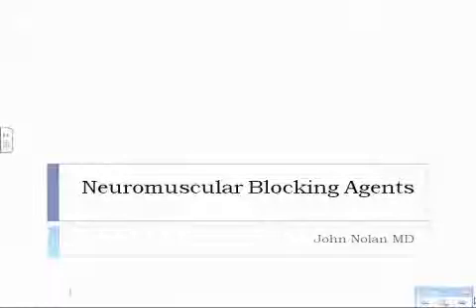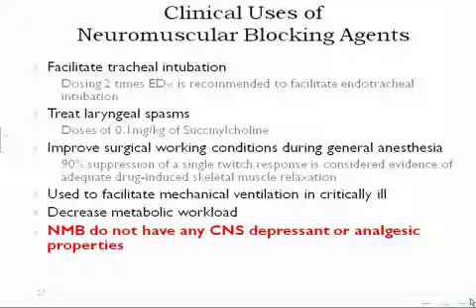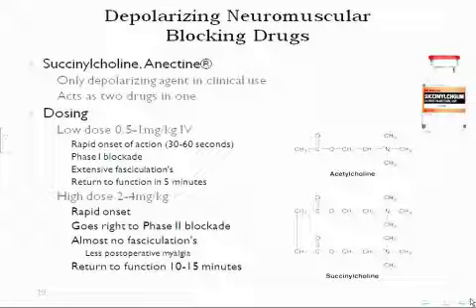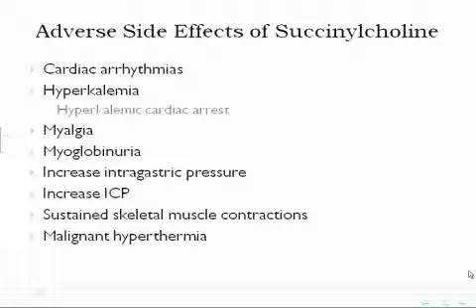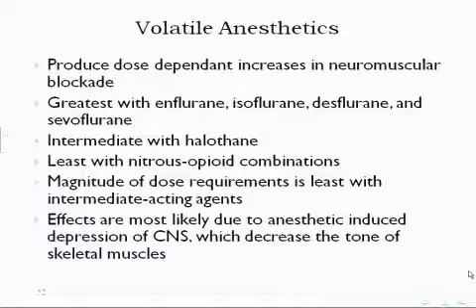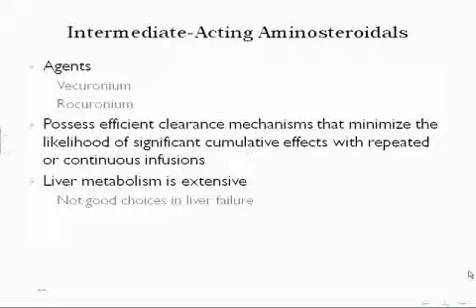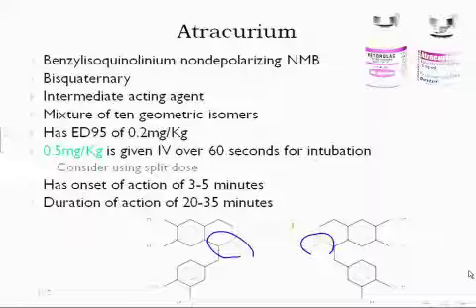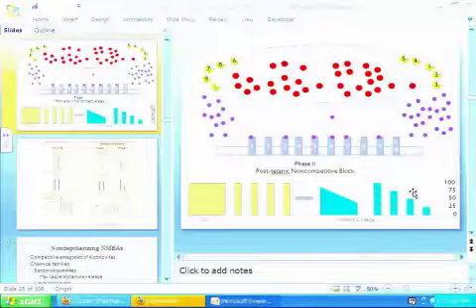Lect 15 Neuromuscular Blocking Agents